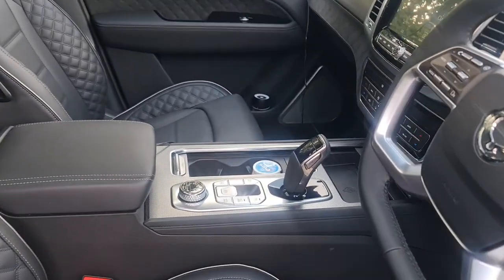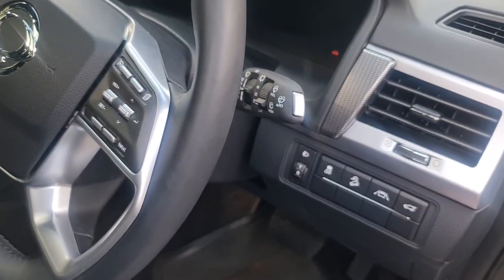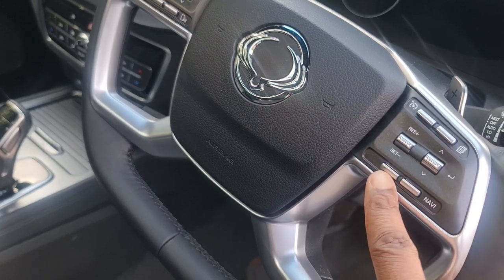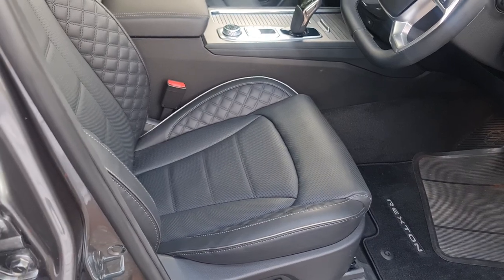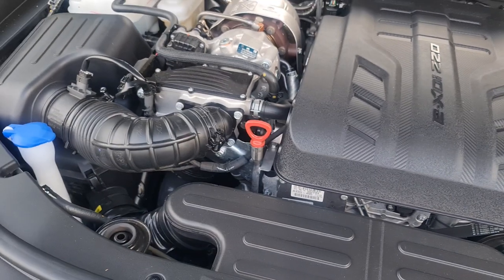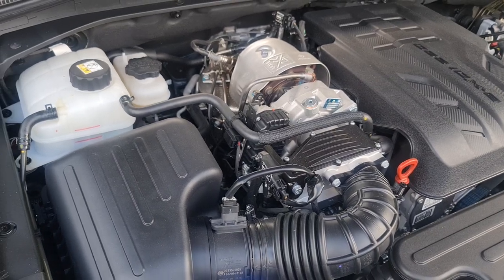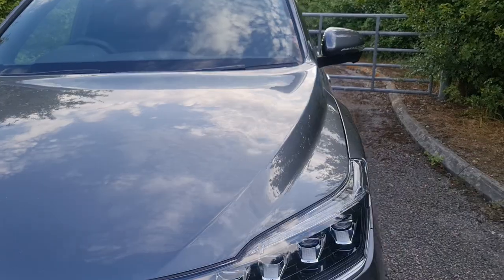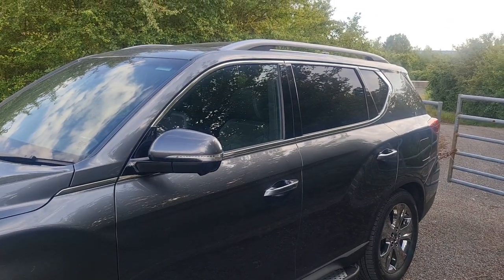2023 Ssangyong Rexton Review Part 2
Please see part one for more footage of the review. Owners review of the 2023 Ssangyong Rexton...